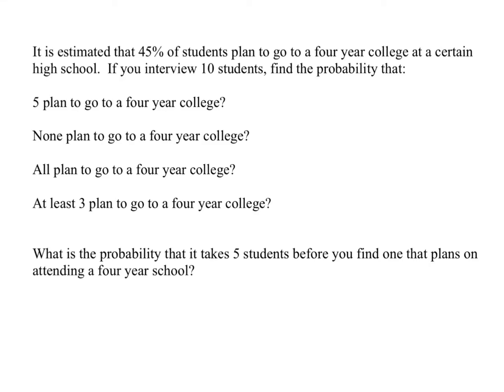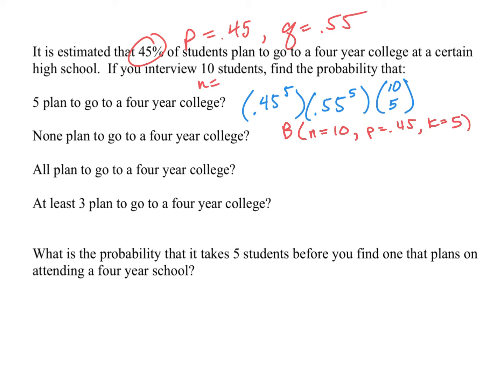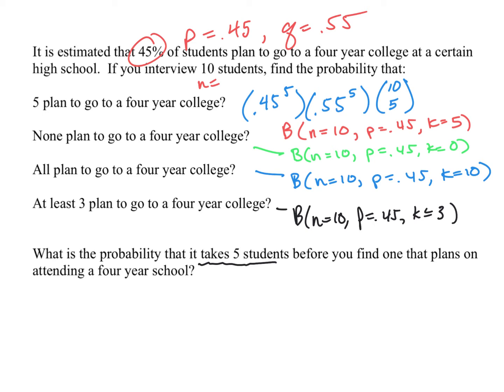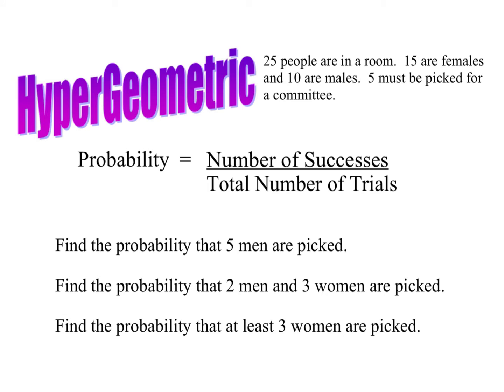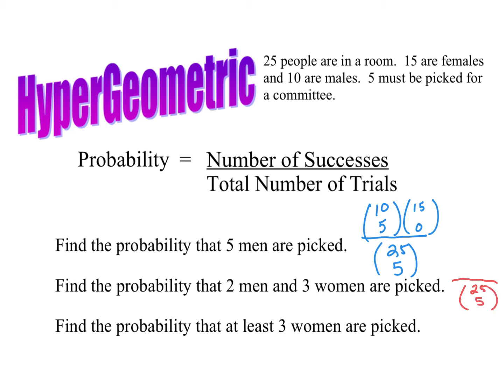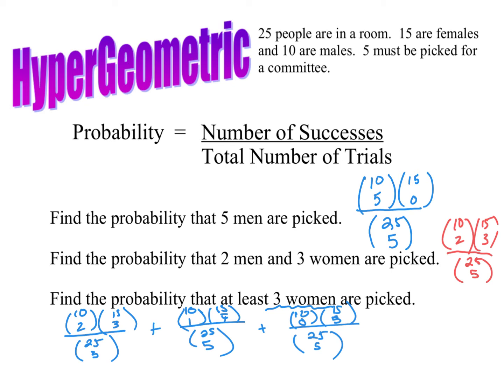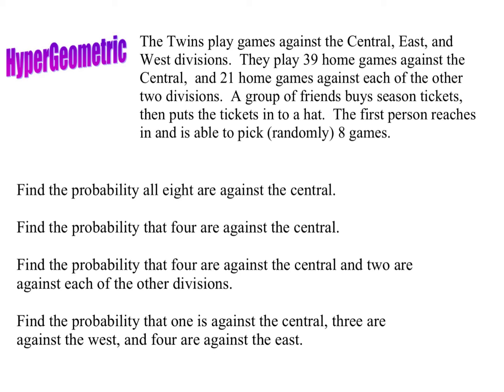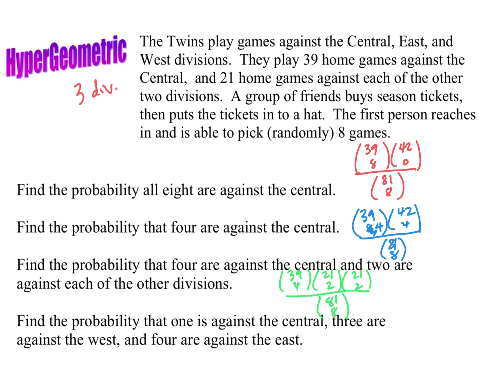Hypergeometric Random Variables